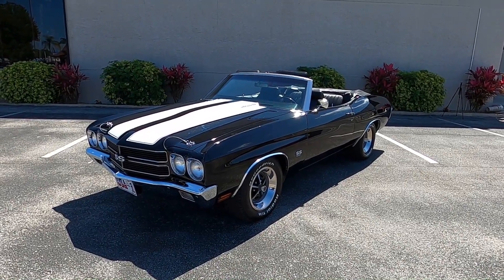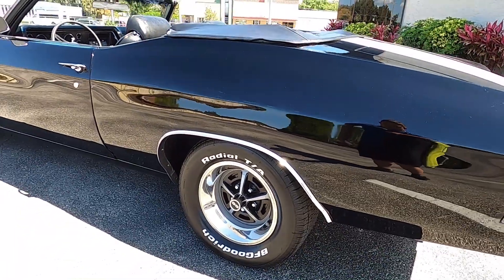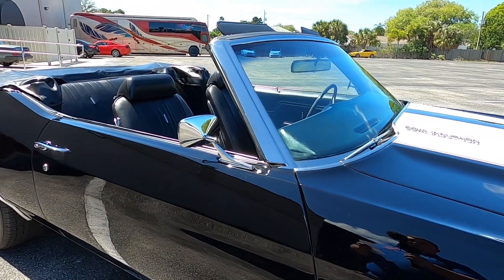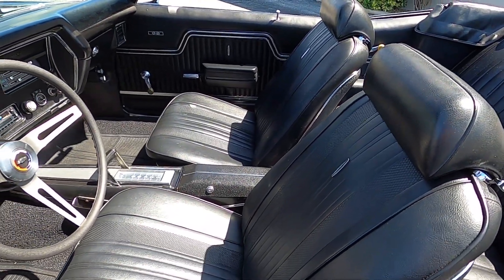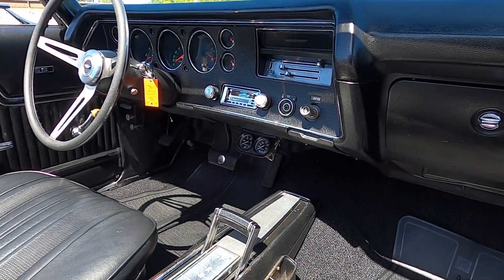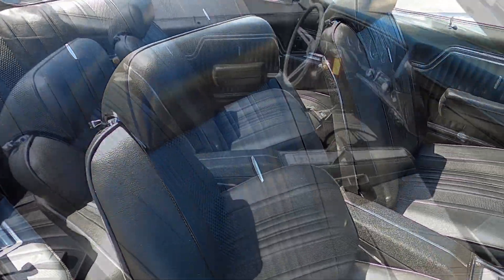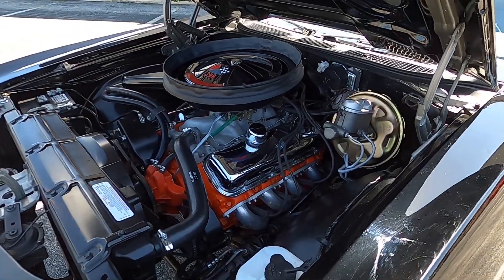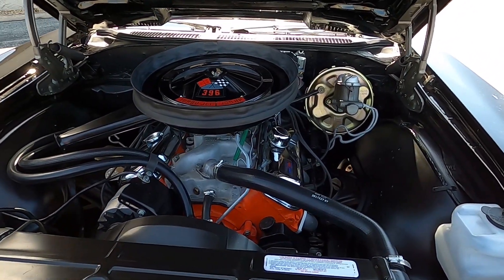1970 Chevrolet Chevelle SS396 Convertible - Walk & Talk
- 396C.I. V8 Engine
- Turbo-Hydramatic 400 Transmission
- Aluminum Intake Manifold
- Performance Cam
- 12-Bolt Rear Axle
- Correct SS Heavy Duty Steering Shaft
- Power Steering
- Power Disc Brakes
- F41 Suspension
- Correctly Finished Magnum 500 Wheels
- Red Oxide Finish Underneath
- Ceramic Coated Headers
- Recent Restoration
- New Black Convertible Top
- Finished in Tuxedo Black w/ White Stripes
- Black Vinyl Interior w/ Center Console & Bucket Seats w/ Adjustable Headrests